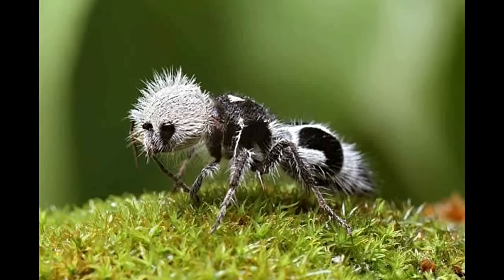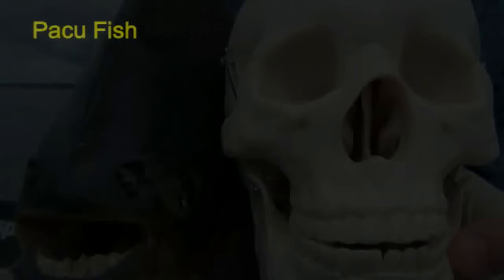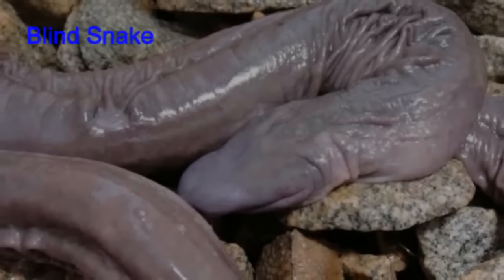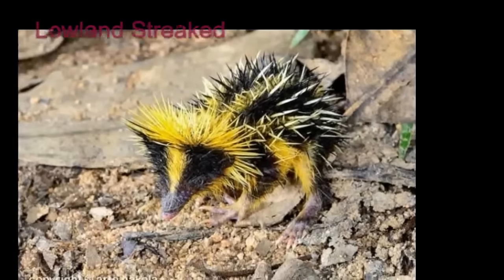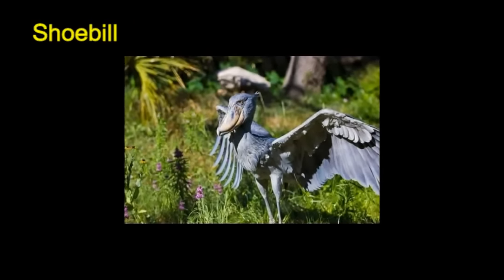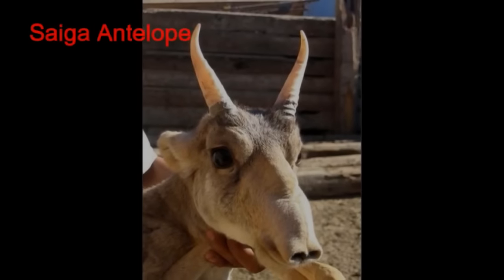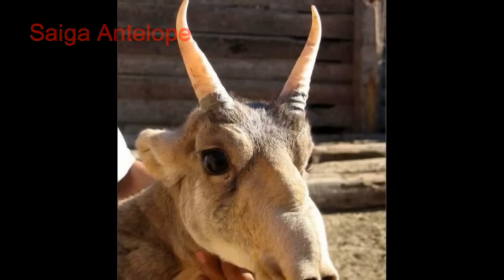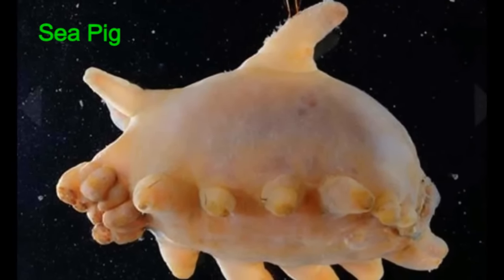12 Animals You Won't Believe Actually Exist On The Earth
12 Animals You Won't Believe Actually Exist On The Earth

What happen after?
Extra footage link to the video:

"There is place for text and info about the video"